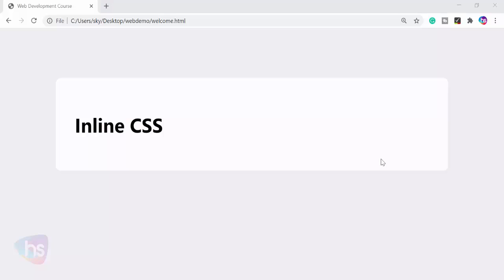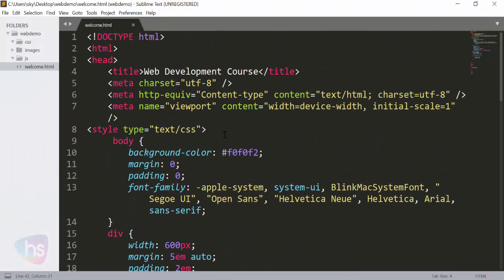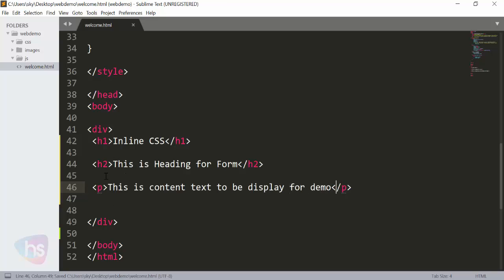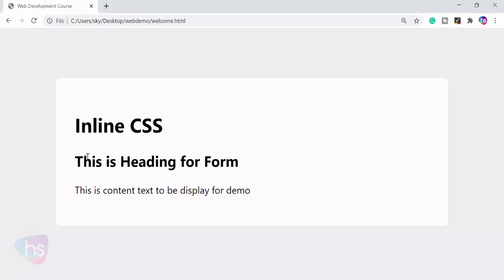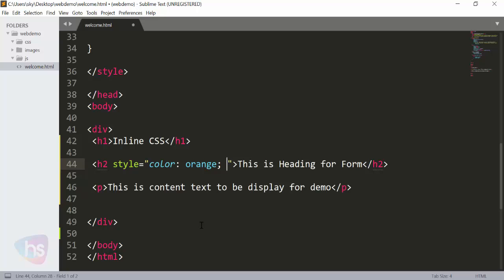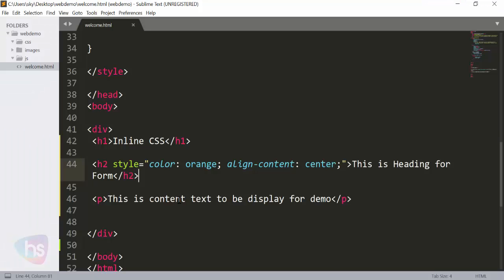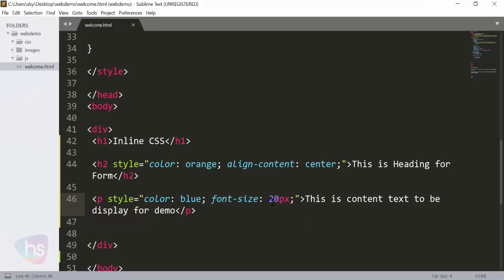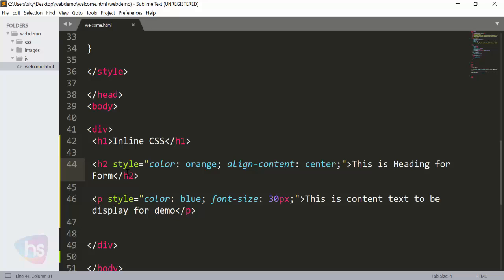Inline CSS3 tutorial | Web development tutorial | Sekharmetla | Harisystems